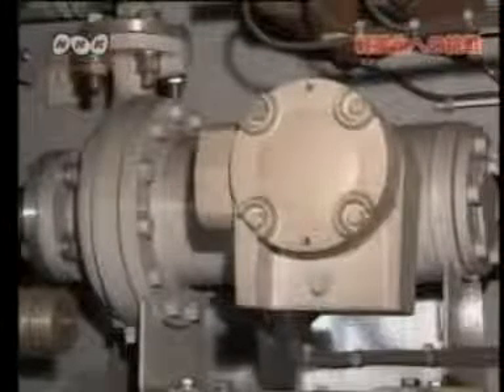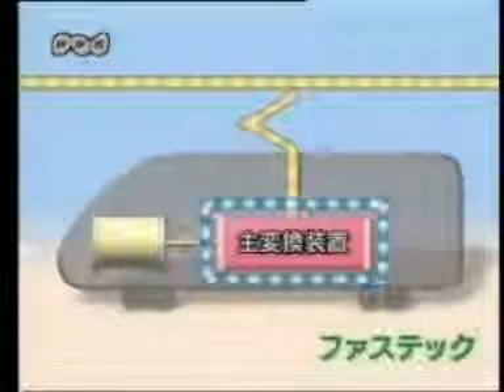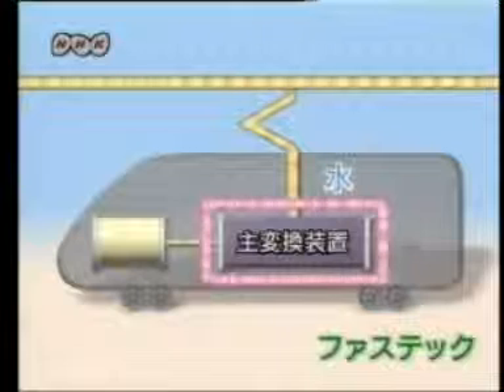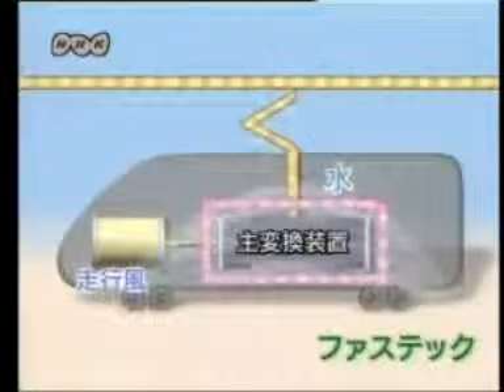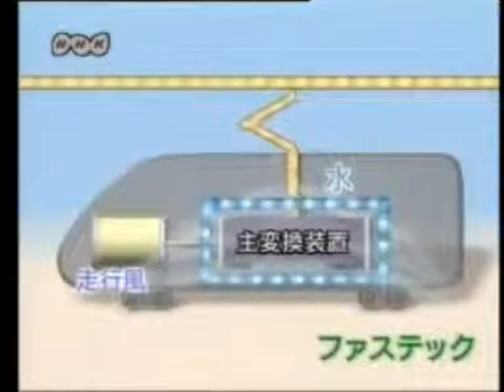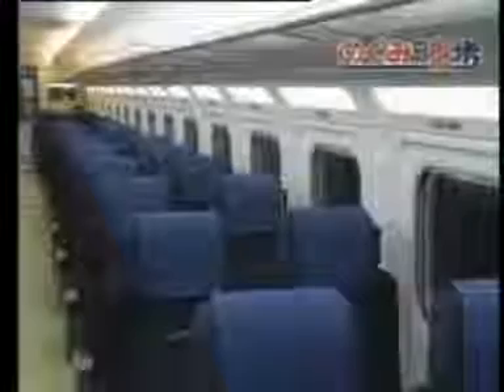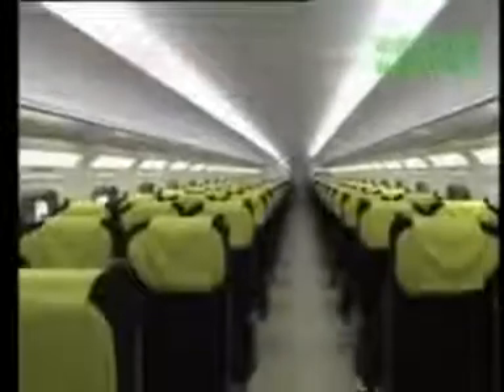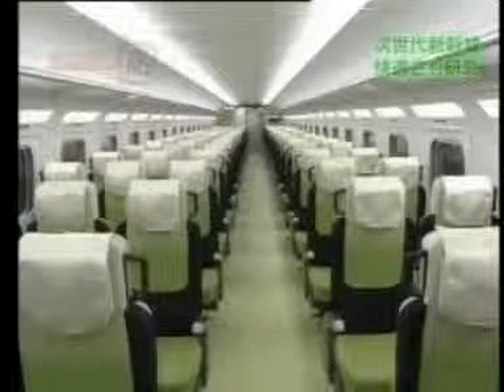shinkansen fastek 4/7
Japanese train technology, with a close look at the next-gen fastek train.